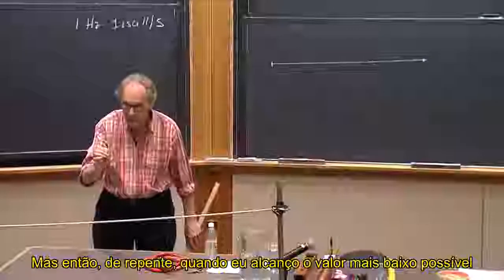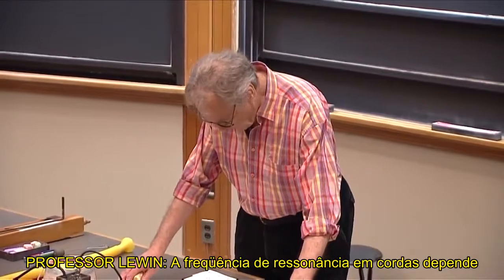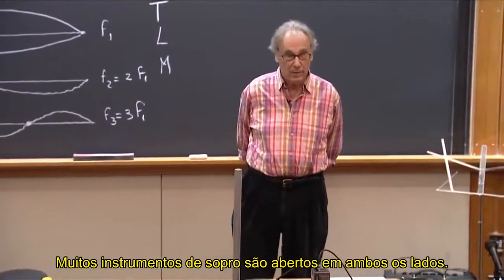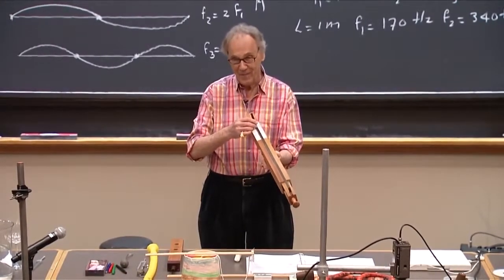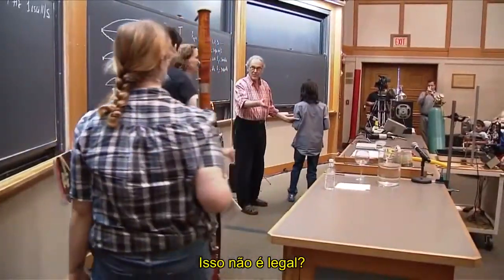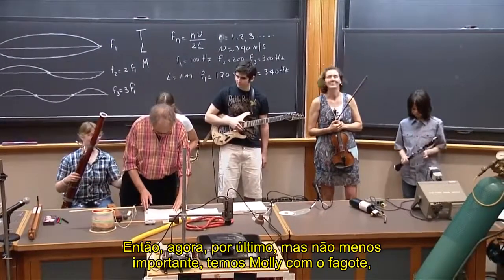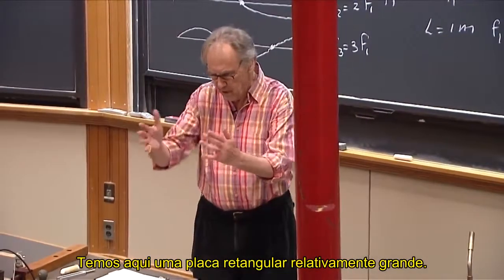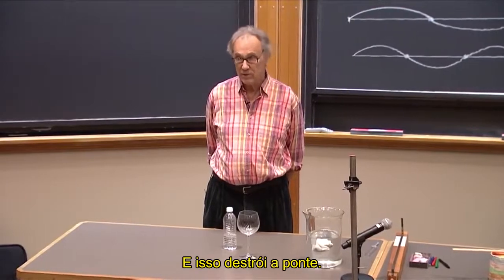Ressonância e os Sons da Música - Walter Lewin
Trata-se de uma palestra para todos os públicos. Bem divertido e estrelado por um dos  mais famosos professores de física do mundo. Fala basicamente sobre ressonância: o que é, como se manifesta, os seus efeitos e aplicações mais importantes. O professor faz uma série de demonstrações ao vivo e que são bem interessantes, principalmente para o público leigo.
Adequado para alunos de nível médio e fundamental e para curiosos de qualquer idade.
A legenda eu é que fiz. Deve haver alguns erros, mas acho que eles não impactam no entendimento do conteúdo. Se alguém perceber algo  muito errado, por favor, avise.